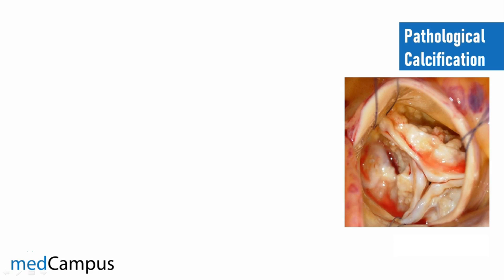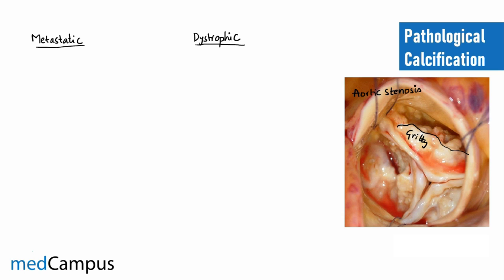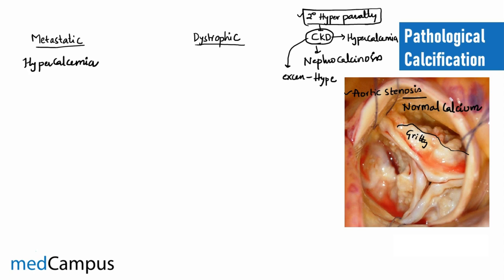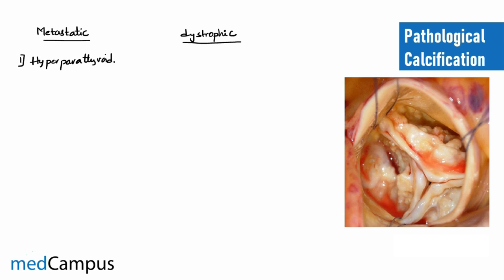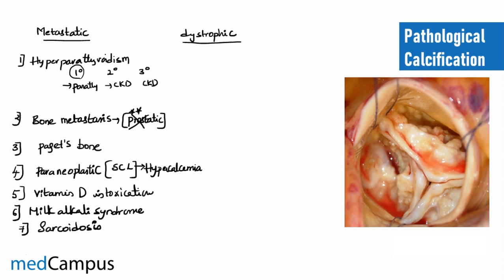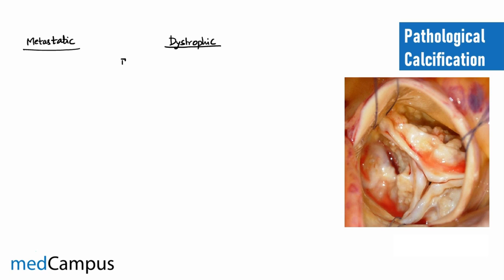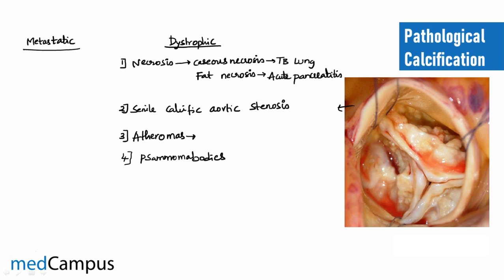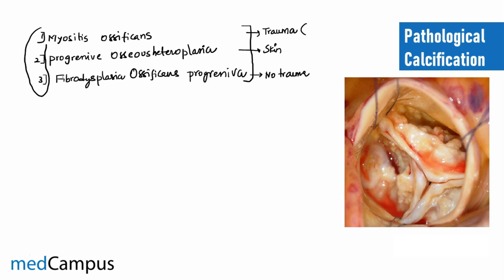Metastatic vs Dystrophic Calcification | Pathology | High YIeld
01:04 - Metastatic Calcification vs Dystrophic Calcification
04:43 - Diseases occur in calcification